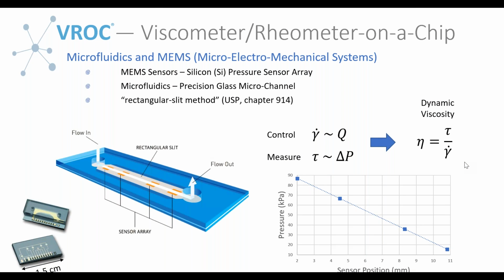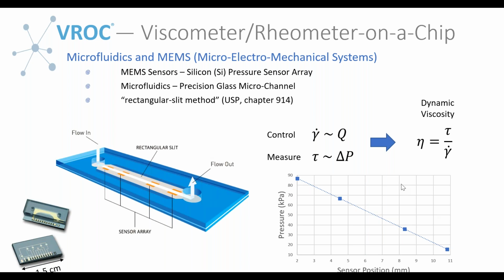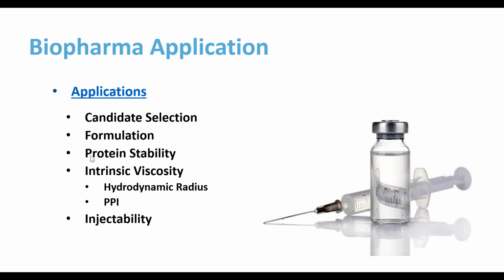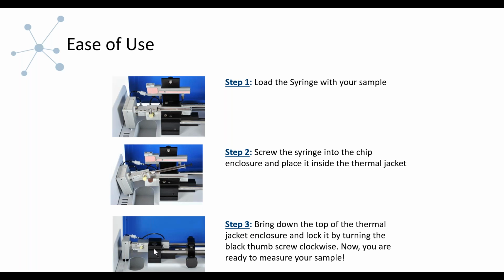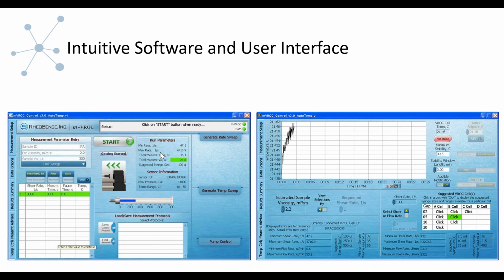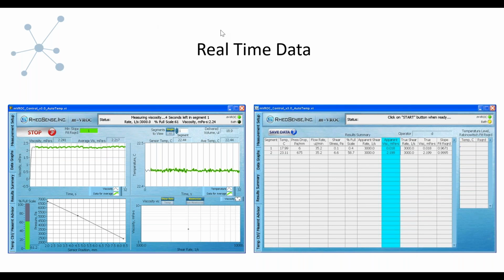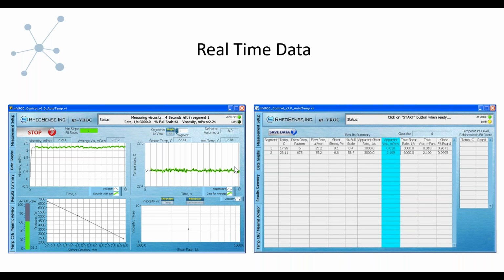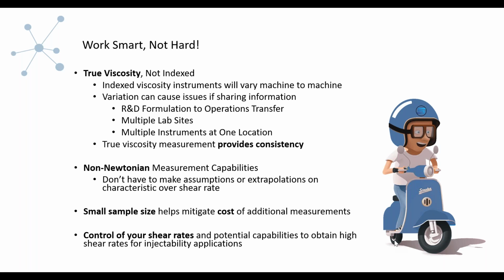How to Use RheoSense Small Sample m-VROC Viscometer!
This webinar will show a brief demonstration of the m-VROC® viscometer. Learn how to use small sample sizes and see the different configurations that can be plugged with the viscometer!